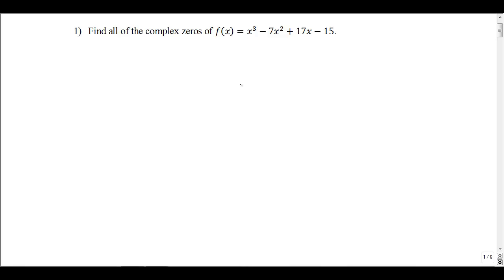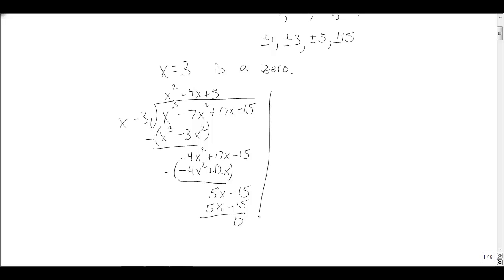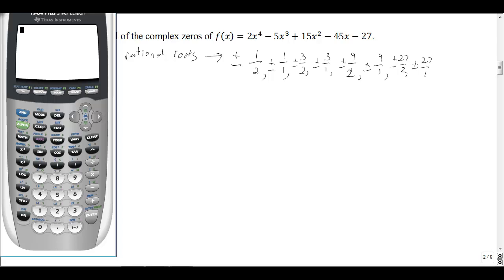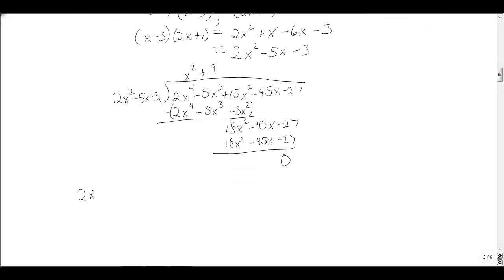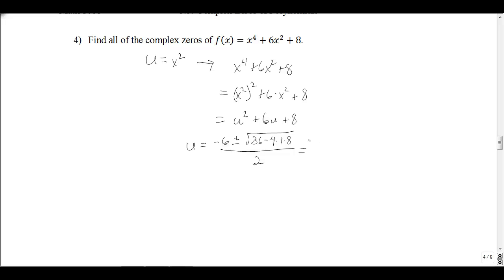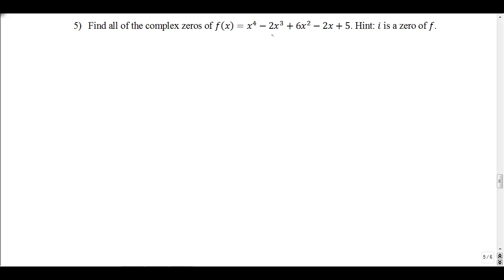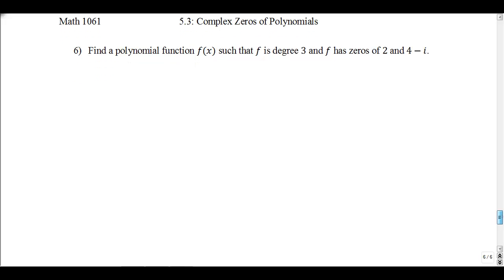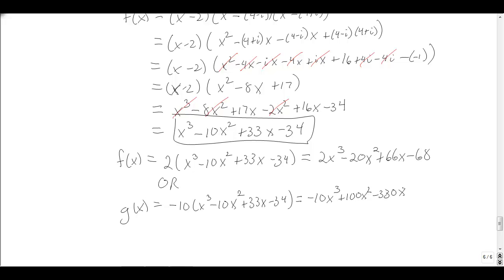Complex Zeros of Polynomials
Problems are done that find complex zeros of polynomials.